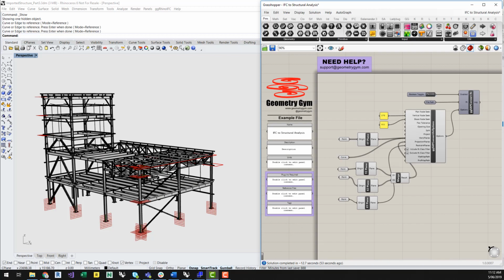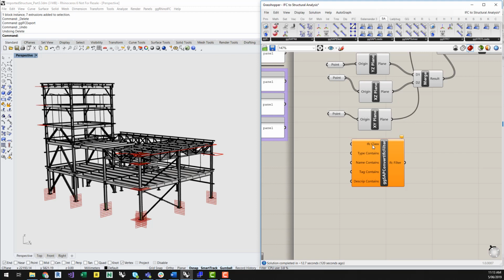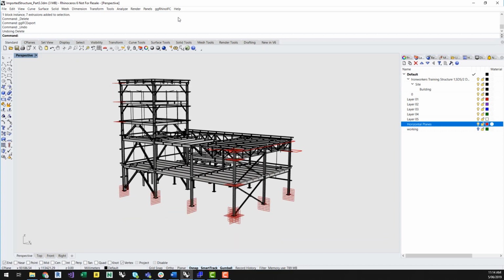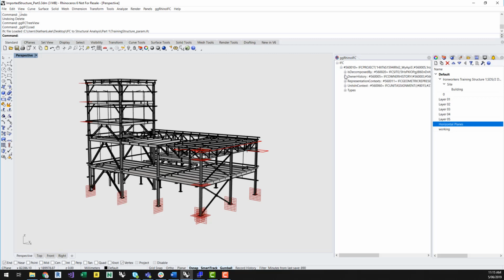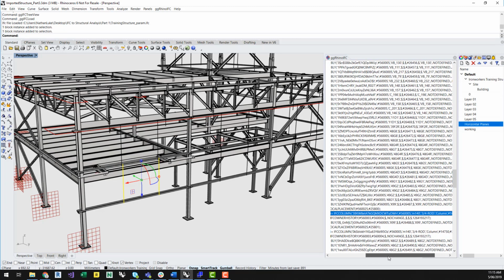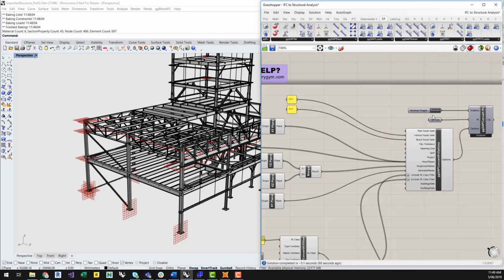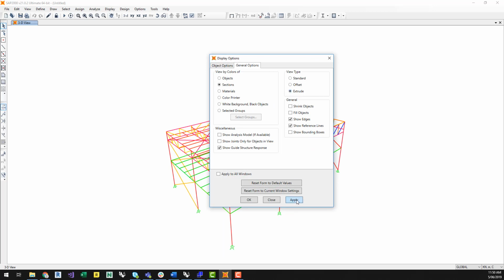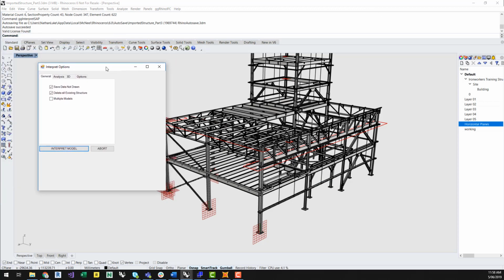Part3 Using IFC Class Filters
In this video we look at using IFC Class Filters to remove additional unwanted elements from the IFC model during the conversion process. We also look at importing the saved SAP model back into Rhino to do a comparison with the original model.